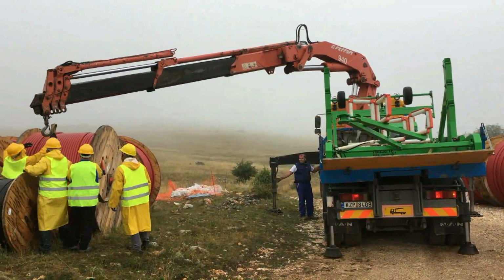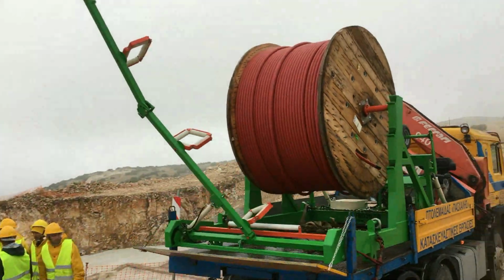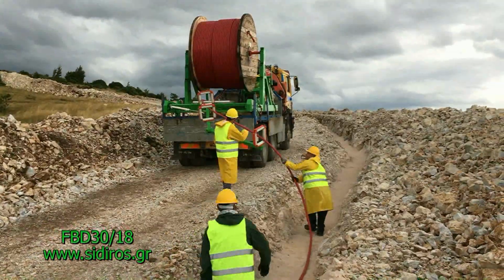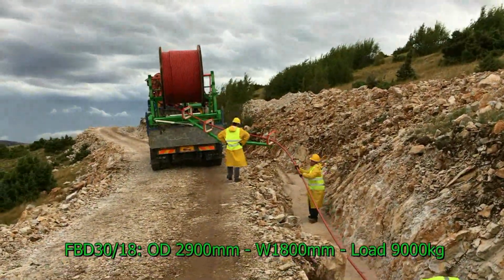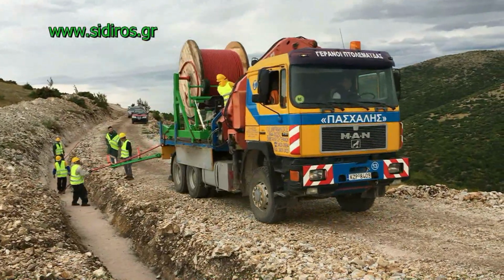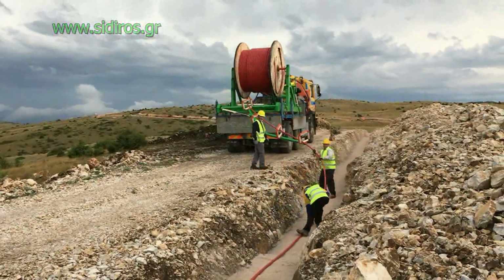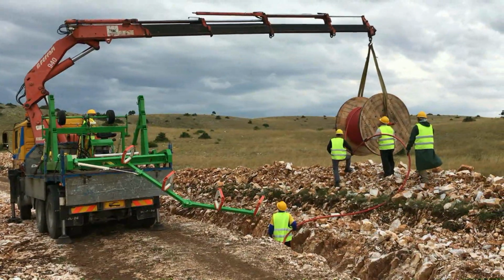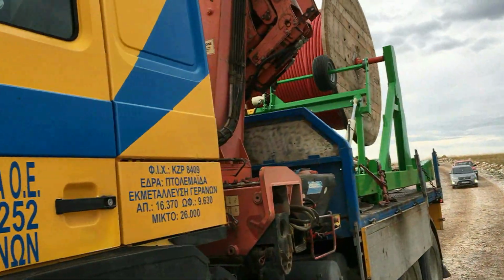Unwinding cables at a wind farm construction site with FBD30/18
The Reel Unwinding machine "Sidiros" type FBD30/18 in action at a wind farm construction site.